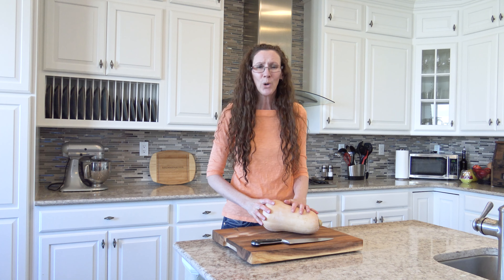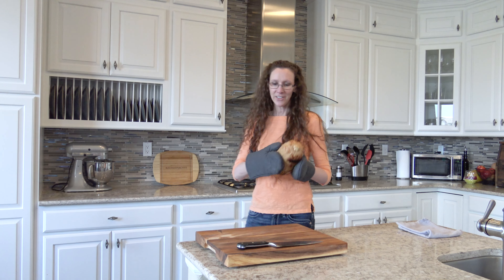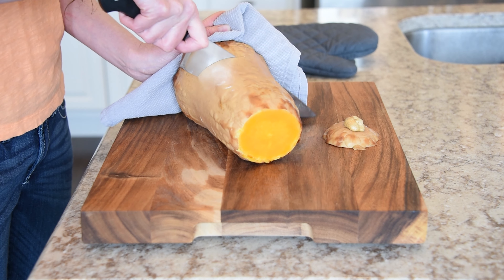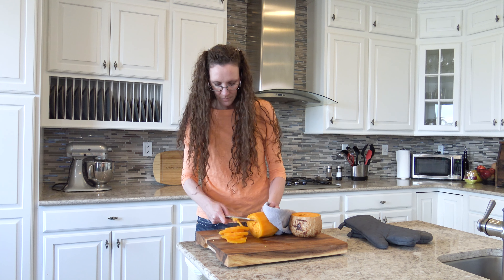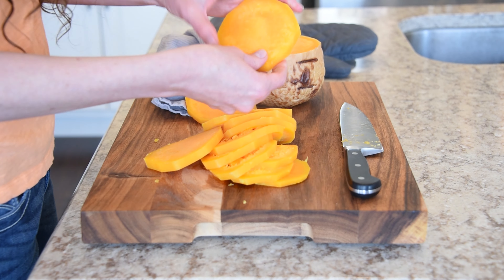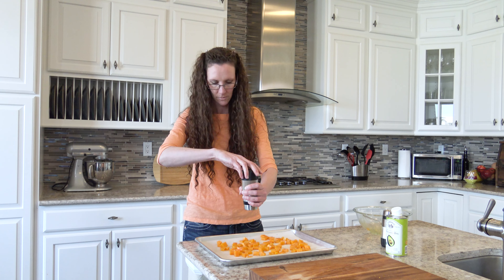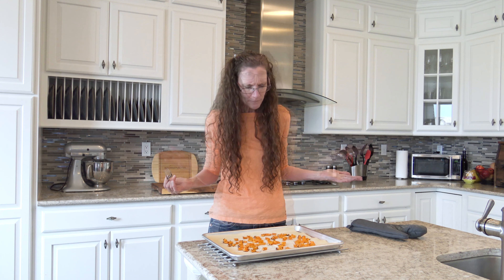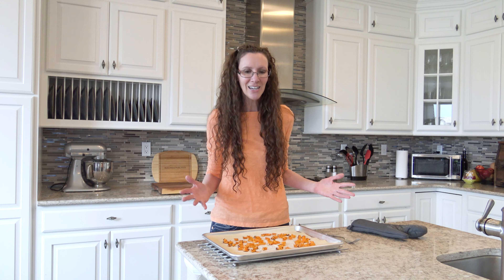Does Butternut Squash Last All Winter?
I have had this butternut squash sitting on my counter for 6 months-- my son has leukemia and was in the hospital a lot over the last 6 months and quite honestly I just forgot about it...  So I want to see if this butternut squash is still good!

I cooked the butternut squash and tried it!  And no, I did not get horribly sick the next day...

Note: If I was truly planning to save the butternut squash for the winter, I would have kept it in a cool dark place like my pantry.